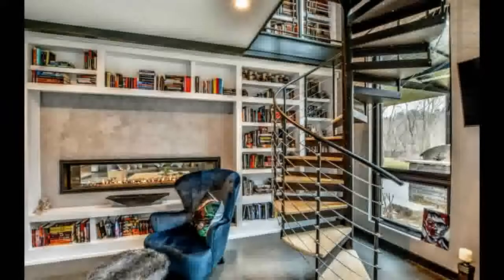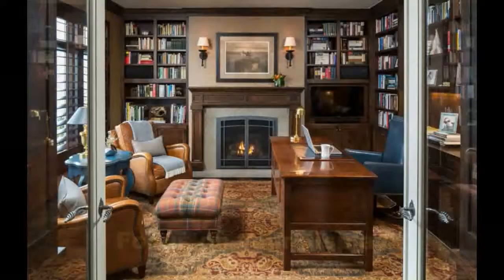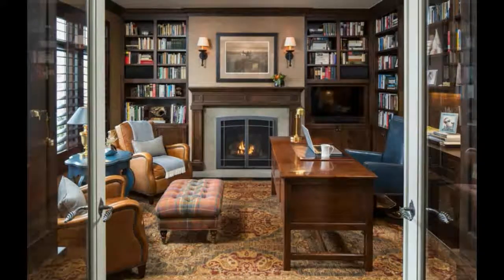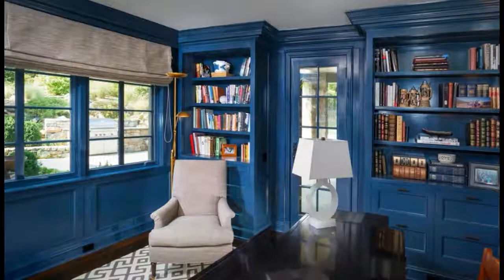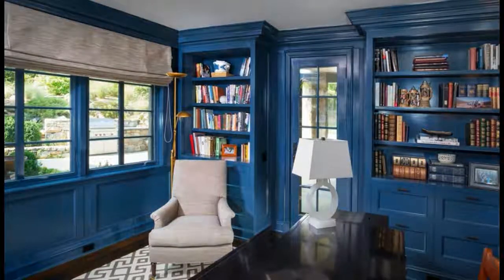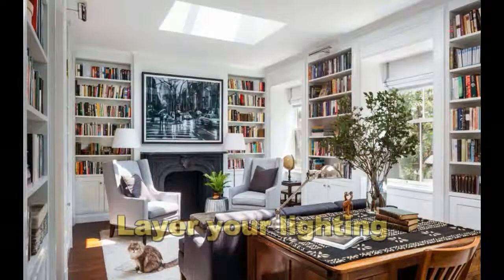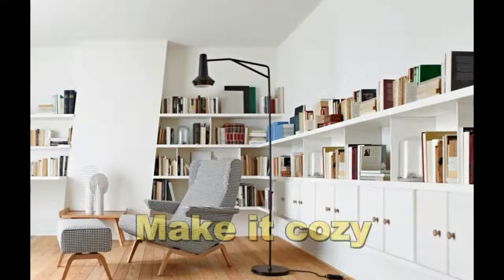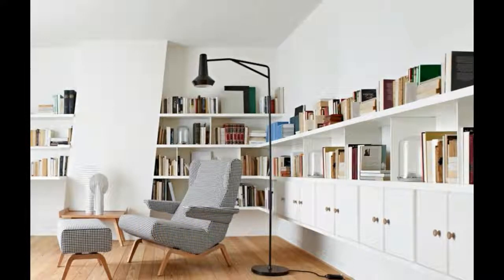Want a Home Library Here Are 4 Tips to Help Make Your Dream Come True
1. Get Your Space Oscar Ready With These 10 Old Hollywood

By Home Design Ideas